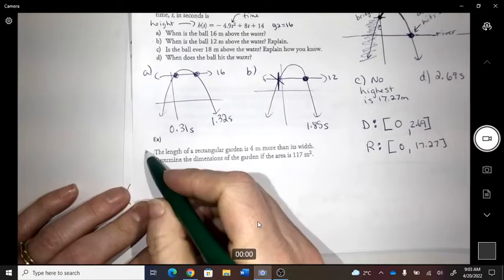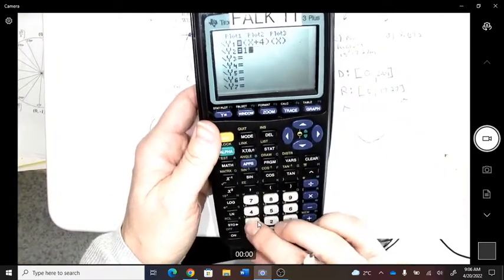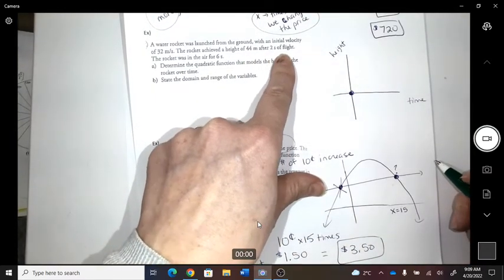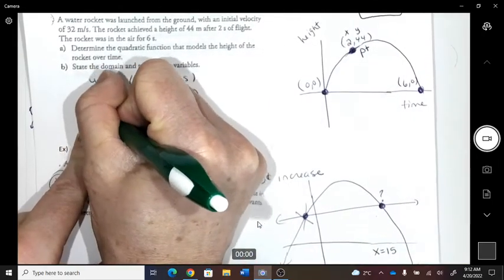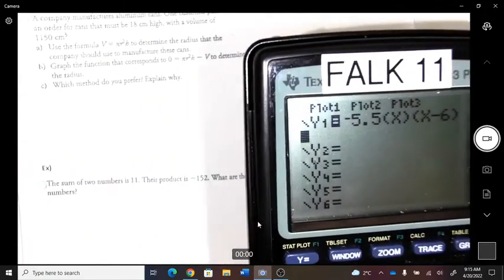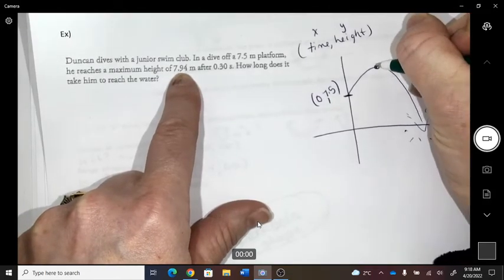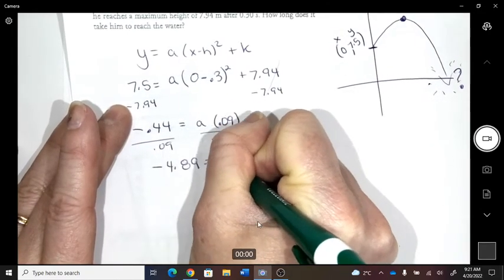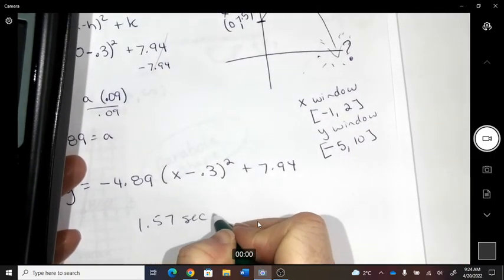quadratic word problems applied day 2